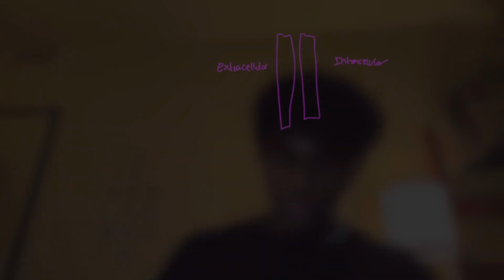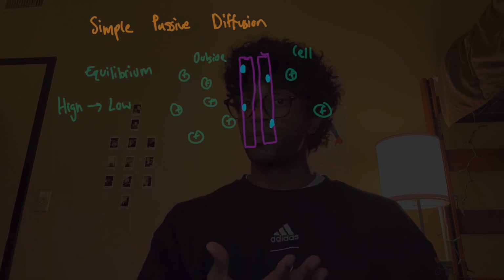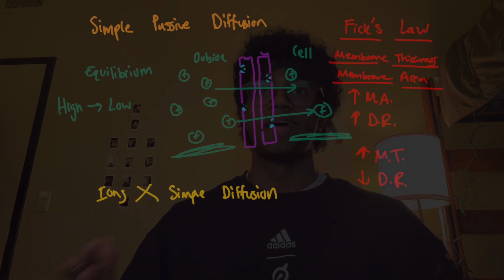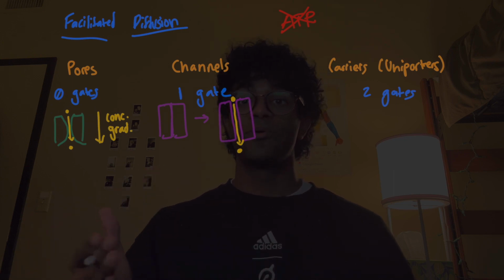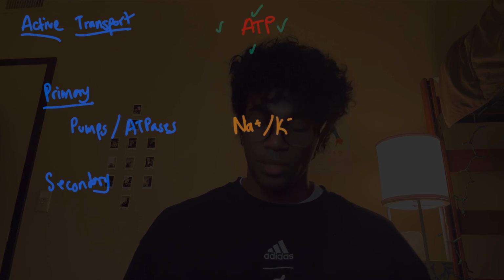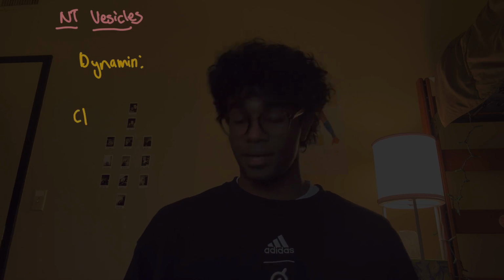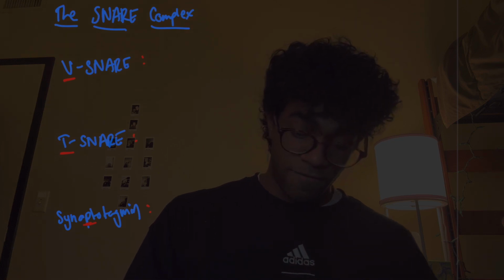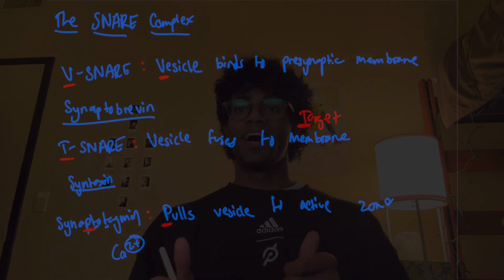Molecular Neuroscience: Membrane Transportation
I will be attaching the drive for figures shortly!